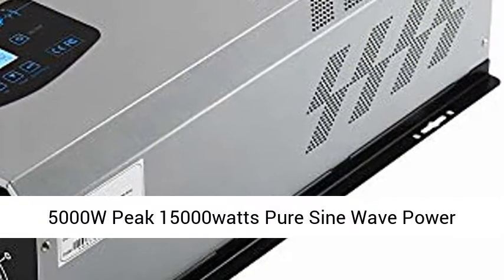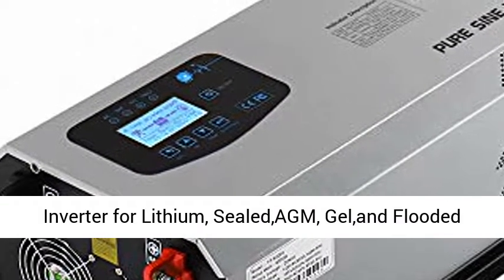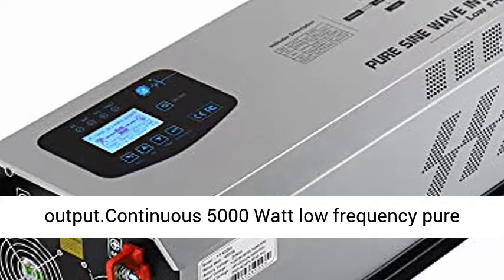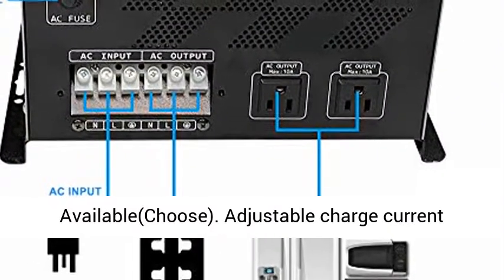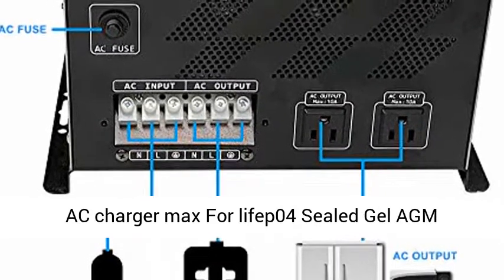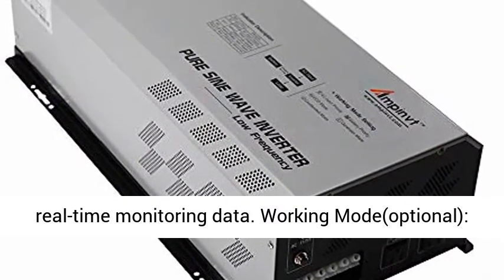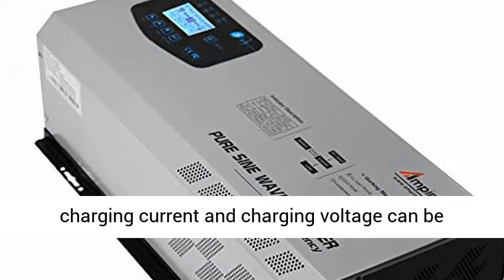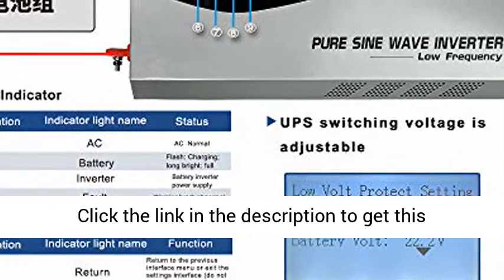5000W Peak 15000watts Pure Sine Wave Power Inverter 24V DC to 120/240 VAC Split Phase - Overview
5000W Peak 15000watts Pure Sine Wave Power Inverter 24V DC to 120/240 VAC Split Phase with Battery AC Charger,Off Grid Low Frequency Solar Inverter for Lithium, Sealed,AGM, Gel,and Flooded Batteries - Overview

DC 24V to AC 120V/240V Split Phase output.Continuous 5000 Watt low frequency pure sine power inverter Peak 15000 watts off grid solar inverter,Remote Control Panel Available(Choose)
Adjustable charge current off-0%-100%, Five Stage Smart Charger, 35A battery AC charger max For lifep04，Sealed Gel AGM Flooded Lithium, Sealed, Gel, and Flooded Batteries
High-definition LCD display,full-vision real-time monitoring data
Working Mode(optional): 1.AC Input Priority; 2.Battery Prioritye; 3.ECO Mode; 4.Generator Mode; 5.Unattended Mode;
charging current and charging voltage can be adjusted;customizable voltage for low voltage protection and voltage for low voltage recovery.

Product overview

FT Series Toroidal Transformer Low Frequency Pure Sine Wave Inverter With AC charger （AC charger、AC and DC switch time less than or equal 8ms、Toroidal Transformer）

City power priority mode, energy-saving mode, battery priority mode, three working modes are optional.

In addition to over-voltage, overload, low-voltage, high temperature and short circuit protection, it also has intelligent speed control air cooling mode.

Advantage

1.64-bits DSP Intelligent control chipset.

2.LED and LCD display with multi-function,Real-time display of dynamic values.

3.Built-in automatic AC charger and automatic AC mains switcher. Switch time less than or equal 8ms.

4. Protection of low voltage, overvoltage, short circuit, overload and temperature.

5.Continuous stable pure sine wave output with built-in AVR stablizer.

6.3 times surge power,excellent loading capability.

7.50Hz/60Hz automatic recognition.

8. Pure sine wave output wave form, input and output isolation design.

Working Mode Setting:

1. AC Input Priority--- Preferential use of municipal electricity, (household 110V AC) municipal power outage to battery power supply, municipal power to return to municipal power supply!

2. Battery priority mode Priority should be given to battery power supply. After low voltage protection, the battery will be transferred to market power supply. When the battery is full, the battery will be transferred back to battery power.

3. ECO Mode---Load less than 10% automatic sleep and stop output, load greater than 10% automatic boot back to normal inversion.

4. Generator Mode---Use an unstable AC voltage (such as an alternator) through the inverter's AVR regulator to make the output voltage more stable!

5. Unattended Mode---When the battery is low voltage, the inverter goes into standby state(Power saving state). When the battery restores the voltage value set by yourself (such as solar charging), the inverter will restore the normal output of the inverter, and realize unattended full automatic operation!

Product specification
Overload Capacity
110%-120% of output could be maintained for 30 seconds,then the output turn to bypass,and more than 160% maintain the 300ms.Intelligent speed control air cooling

Mains Charging Voltage is adjustable
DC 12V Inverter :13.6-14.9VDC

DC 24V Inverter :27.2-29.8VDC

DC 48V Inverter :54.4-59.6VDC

Parameter
AC input volatage range:85V-135V;

AC input frequency:60Hz(55-65Hz);

Ouput: Conversion efficiency ≥88%;

Ouput voltage:110VAC ±3%(battery mode); Output frequency:±0.5Hz(battery mode) ;

Output wave form:pure sine wave.

Other Parameter
1.Cooling way:intelligent speed control air cooling;
2. Communication interface; RS-485
3.Work Environment:Temperature:-25°C - +75°C
4. Humidity: less than 90%(No dew).

Toroidal transformer
High effecience,no load current 0.5A,Fast switching speed

Power tube
High-efficiency Power tube.Strong resistance to current and voltage impact

motherboad
The US imports DSP control chips,multiple high Q,high-flux inductances,new imported compenents,high-density motherboad desigh,MPPT tracking rate and higher power generation rate,up to 98%.